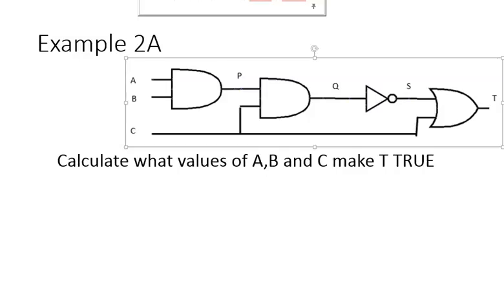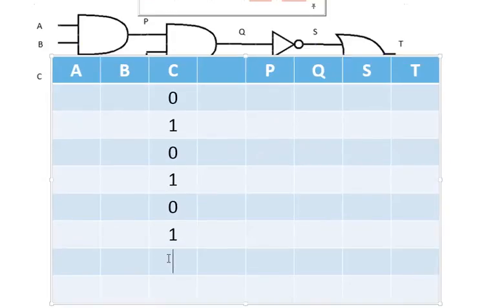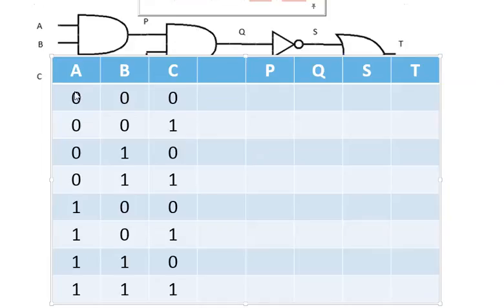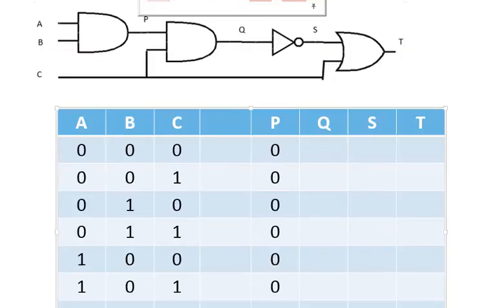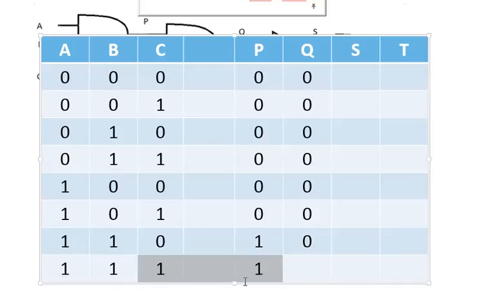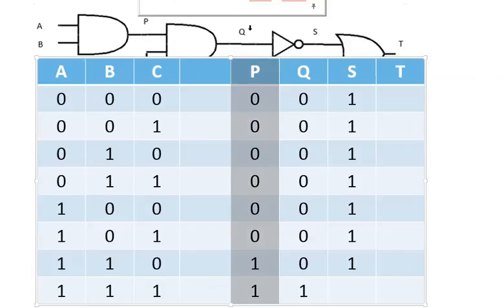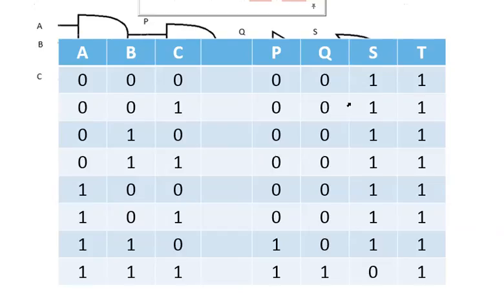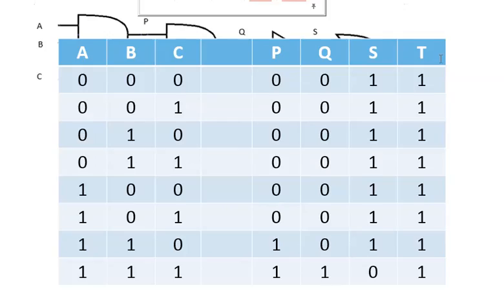BoolenaExample2A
Example 2A